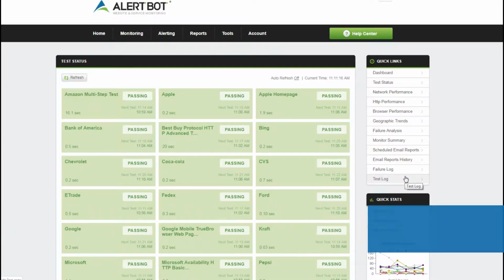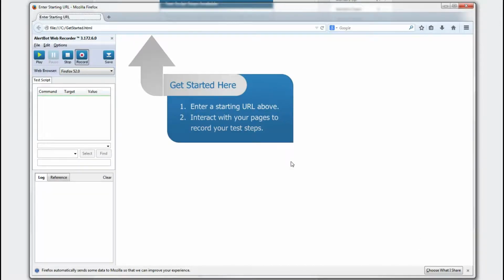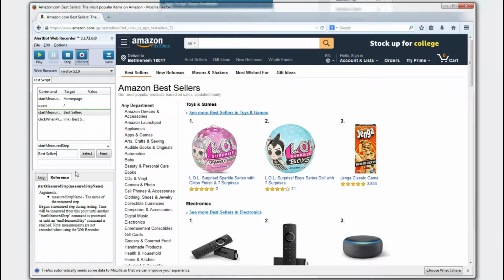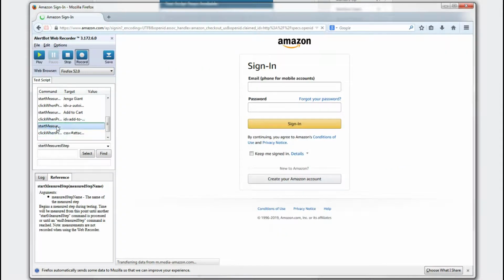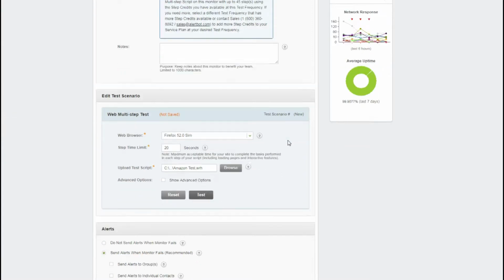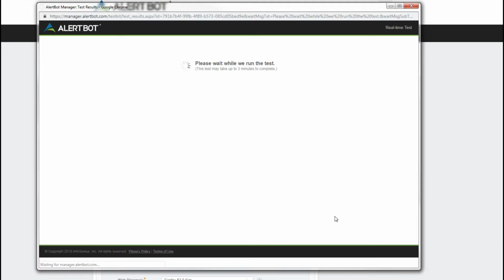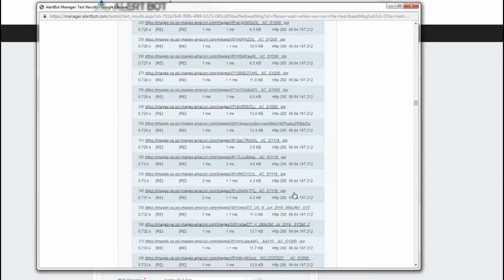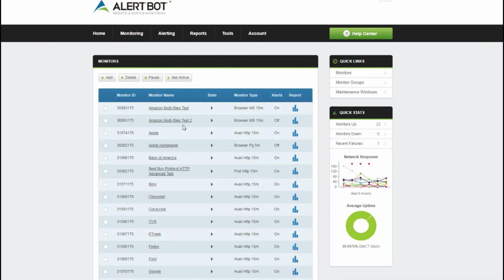AlertBot Tutorial: Setting up a Multi-Step Monitor using the AlertBot Web Recorder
Watch this video for a quick and easy walkthrough on Setting Up a new Multi-Step Monitor using the AlertBot Web Recorder within your AlertBot account using the AlertBot Web Recorder.